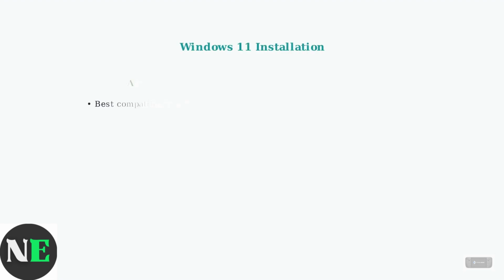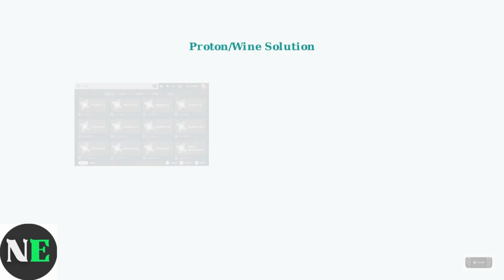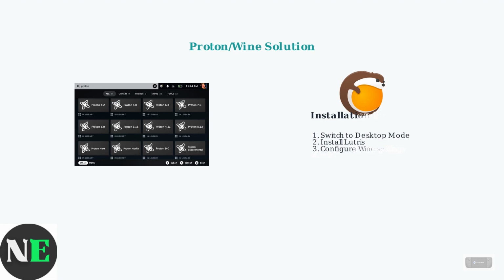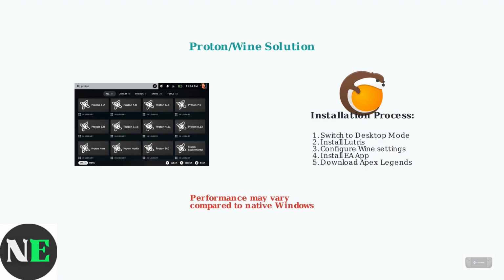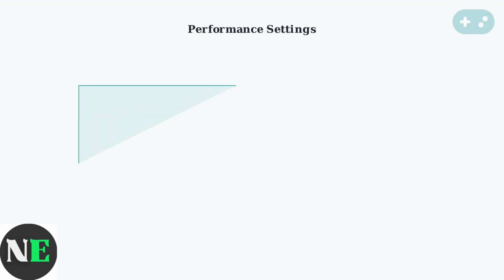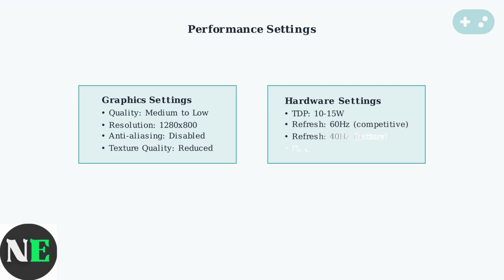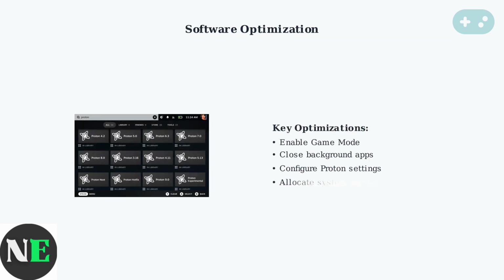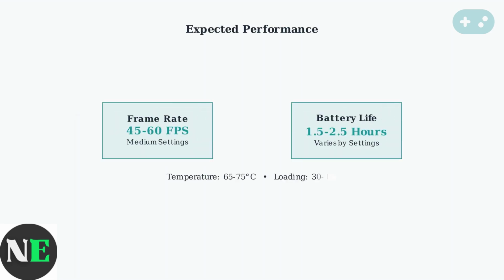How To Play Apex Legends On Steam Deck – Installation & Performance Tips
Master Apex Legends on your Steam Deck with our comprehensive guide on installation and performance tips for an optimal gaming experience.